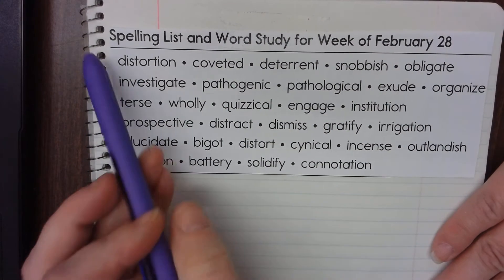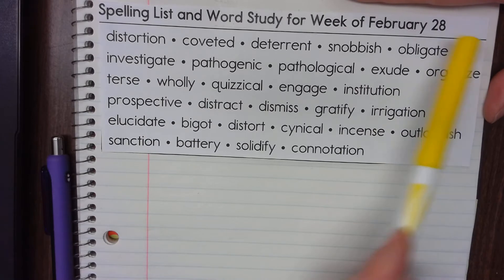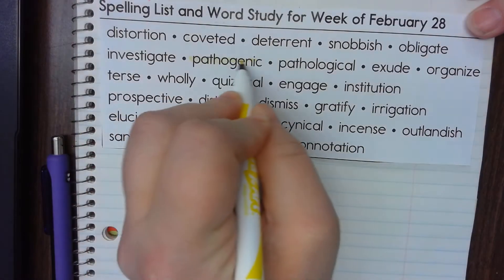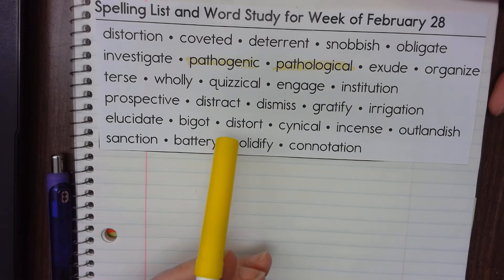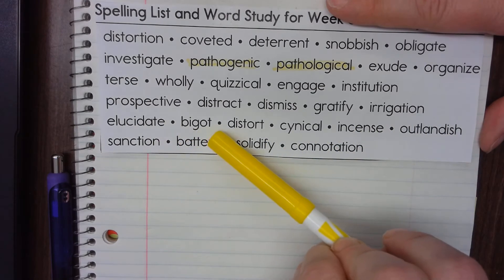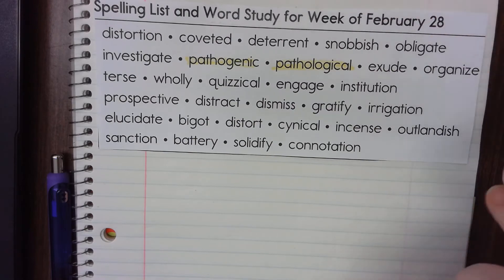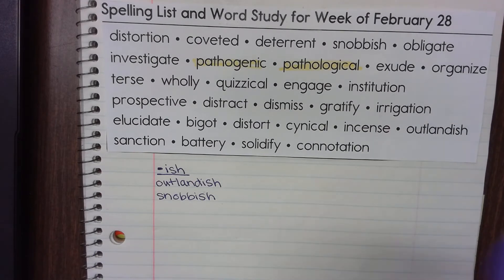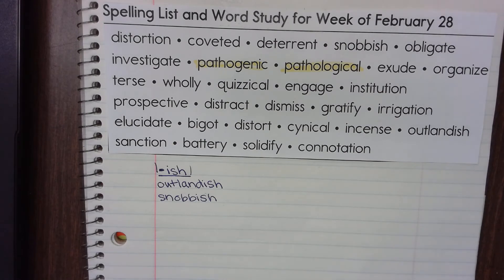2/28 Word Work 7/8